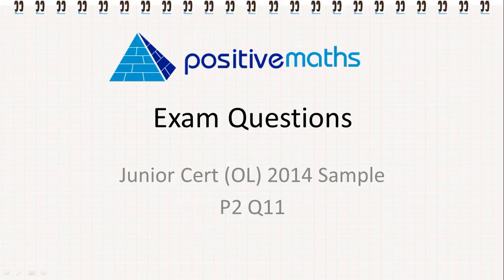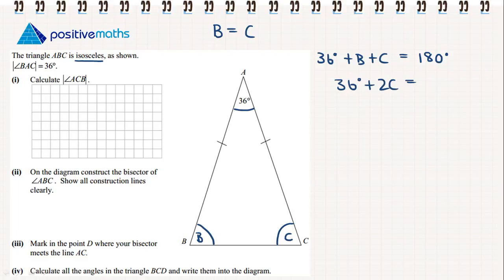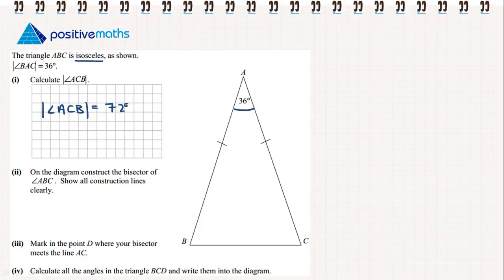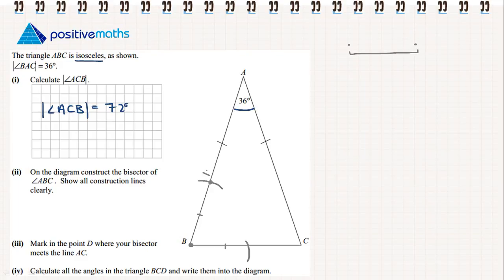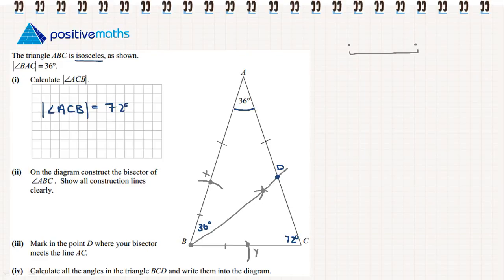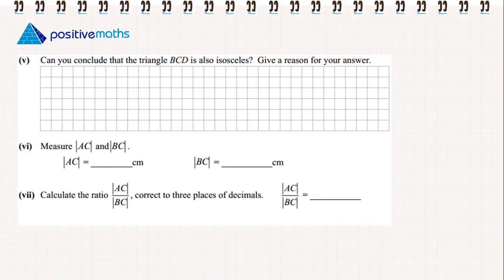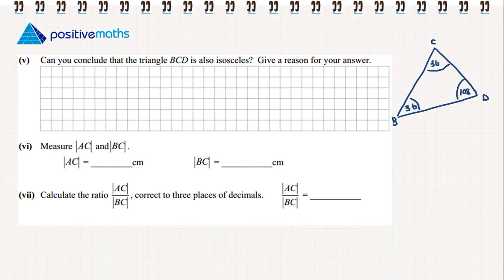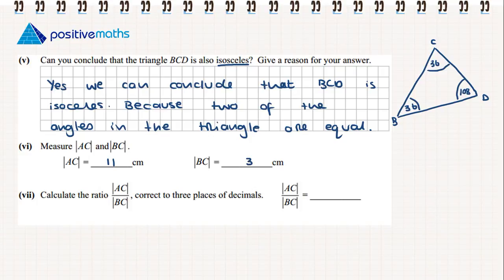JCOL 2014 P2 Q11